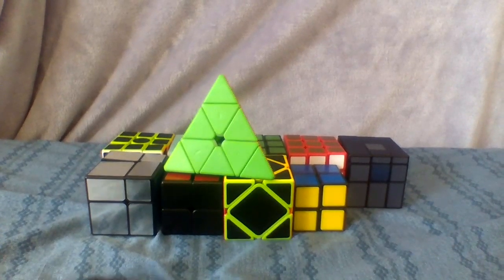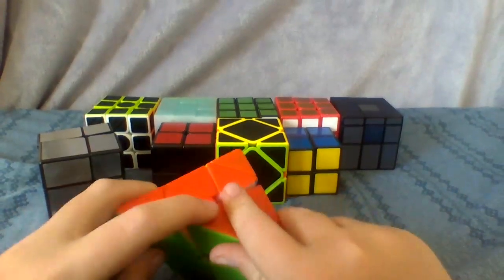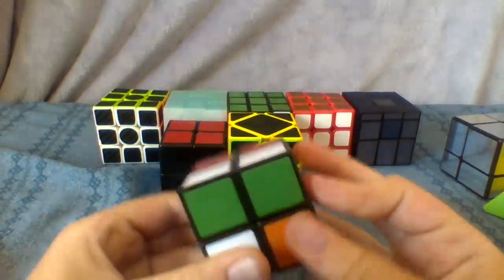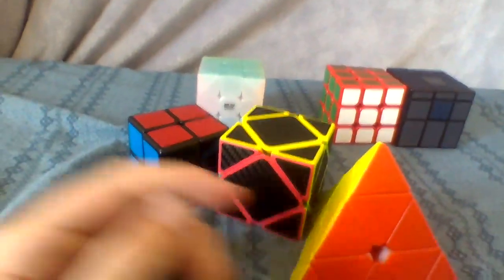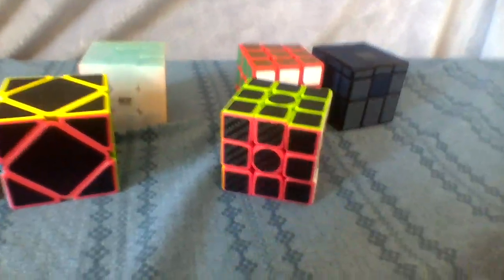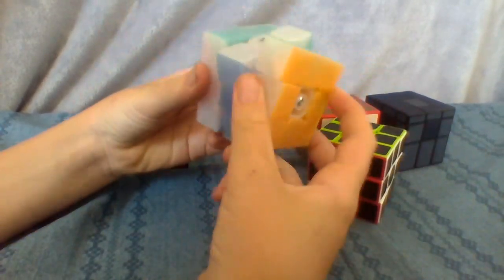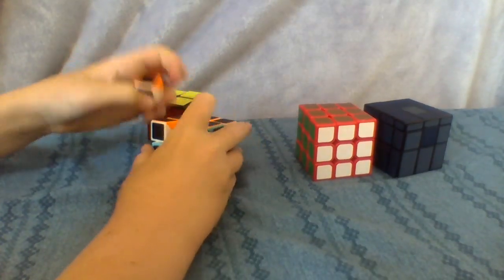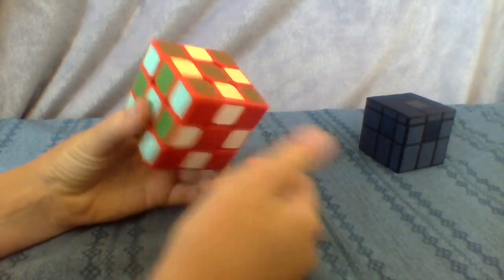My Cube Colection!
oh yes chicken nest